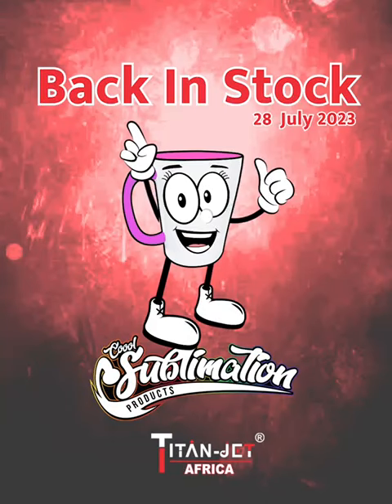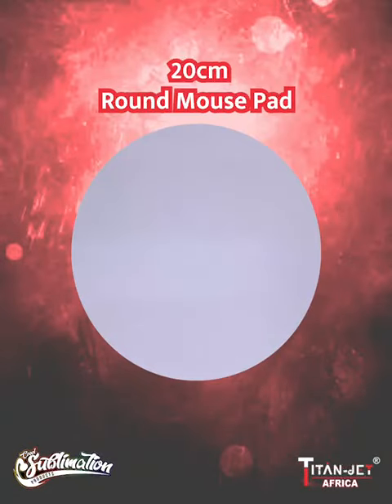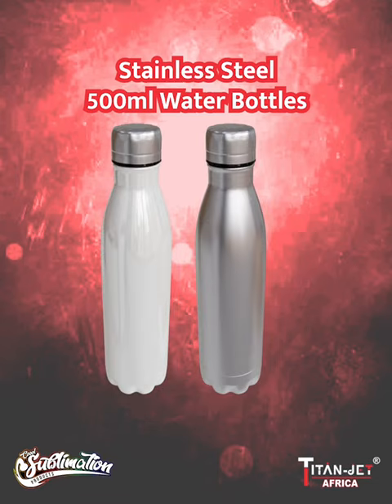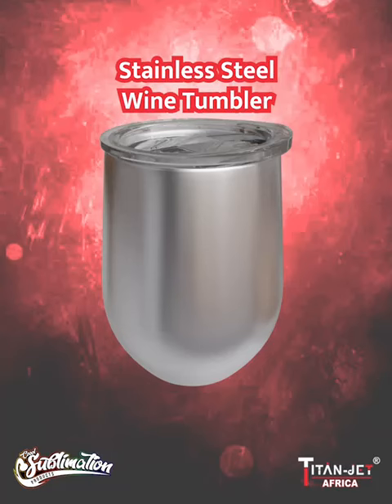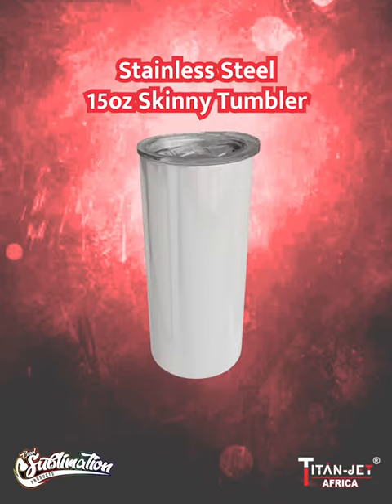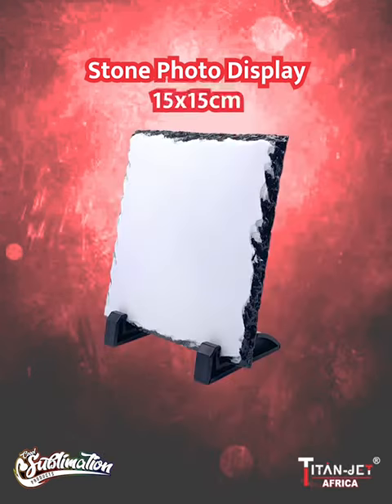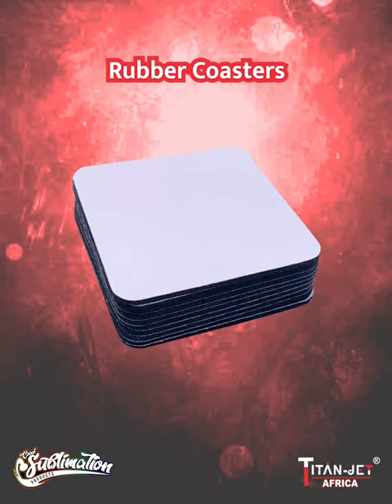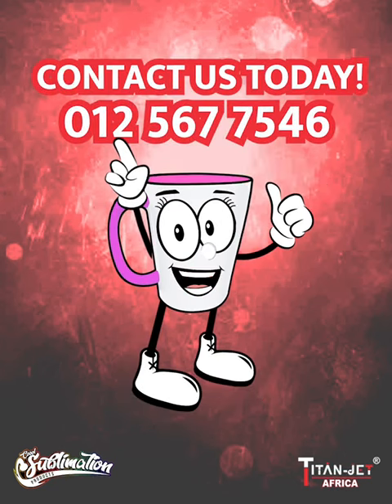Coool Sublimation Back In Stock 5 (28 Jul 2023)